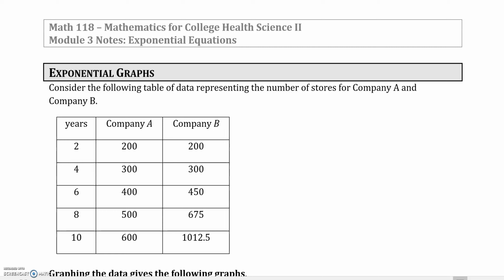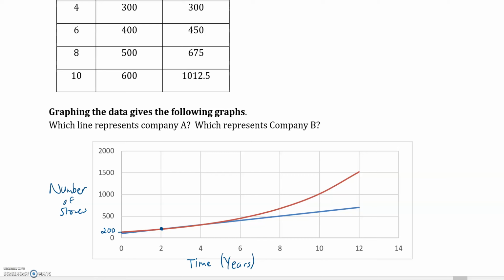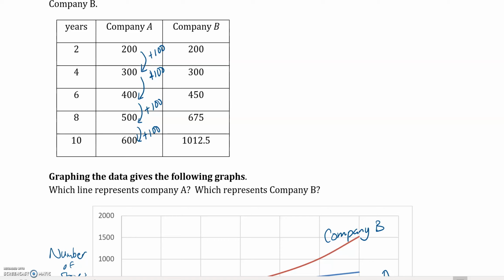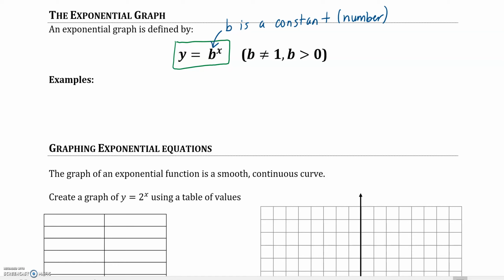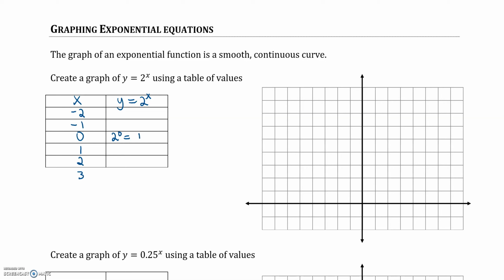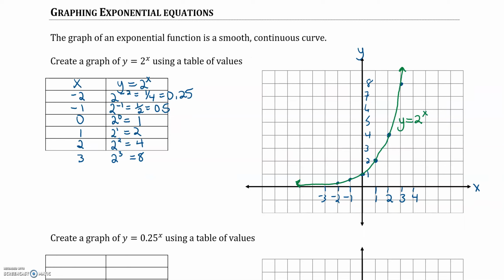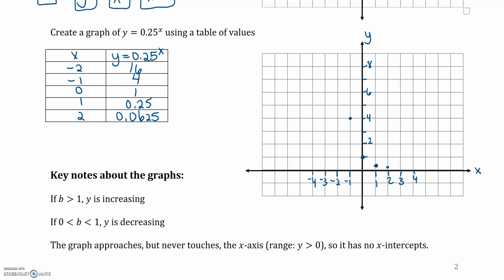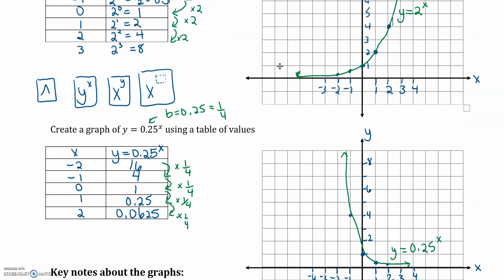Module 3 -- Part 1: Exponential Equations & Graphing Exponential Equations